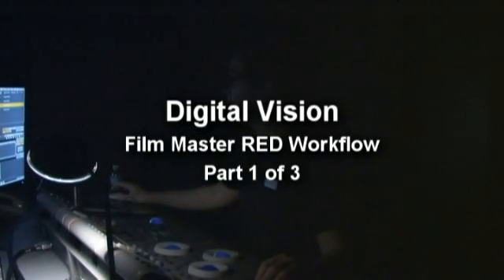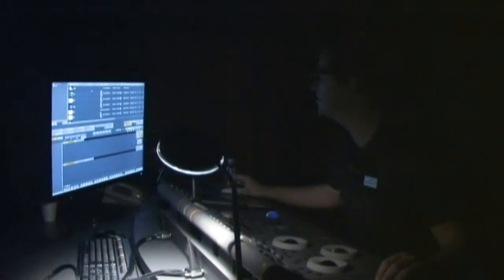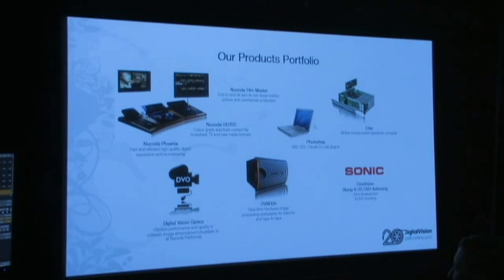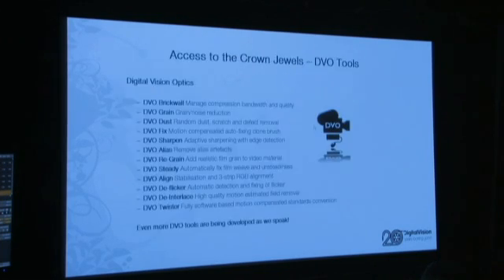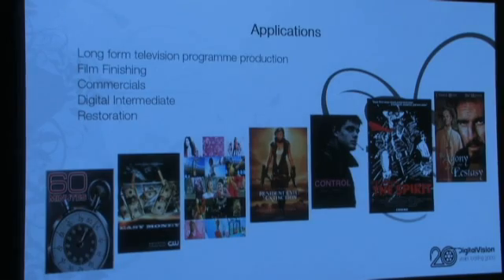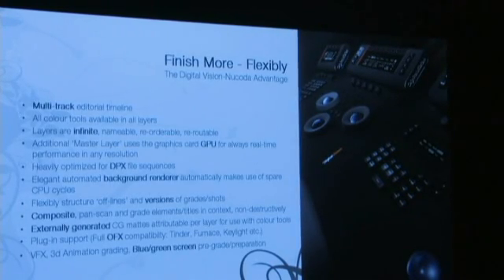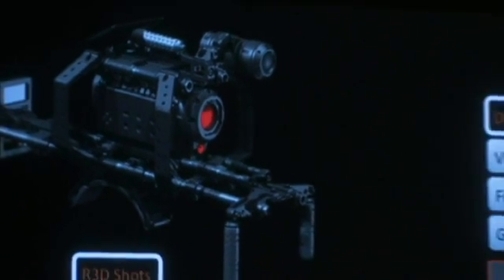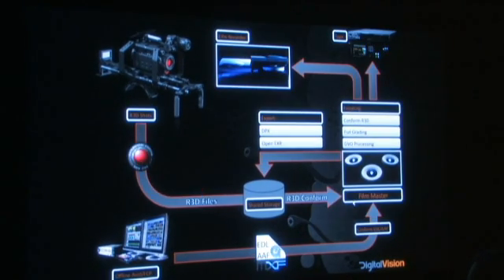Digital Vision and RED (RED LAUG January 2009) Part 1 of 3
Digital Vision Film Master and RED. Part 1 of 3

Produced by Gordon Lake